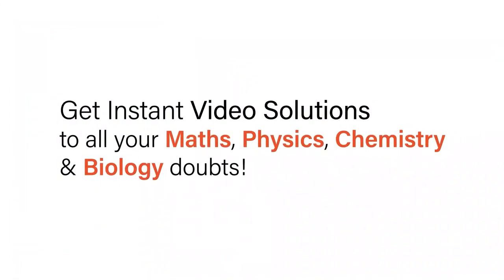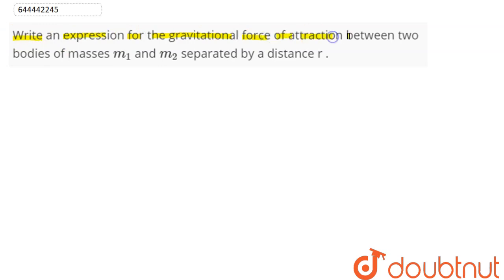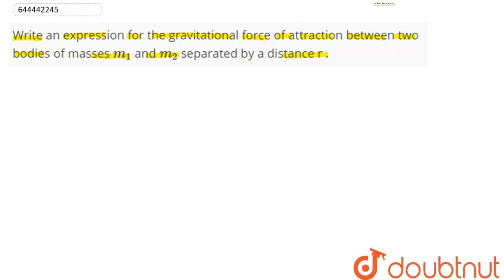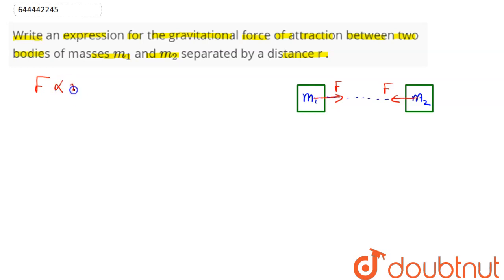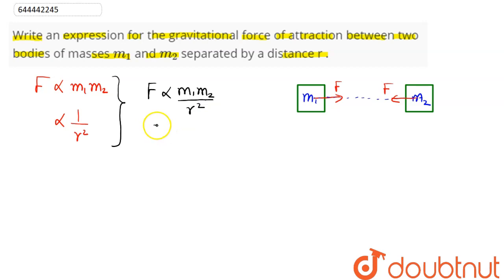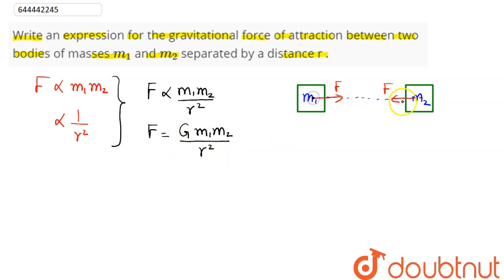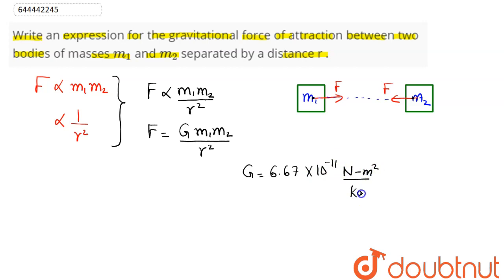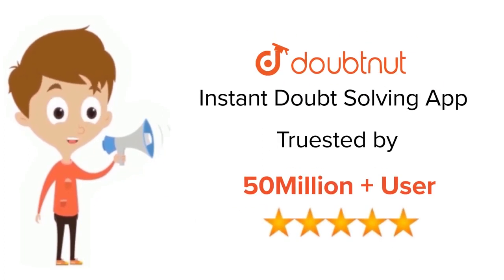Write an expression for the gravitational force of attraction between two bodies of masses m_1 a...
Write an expression for the gravitational force of attraction between two bodies of masses m_1 and m_2 separated by a distance r .
Class: 9
Subject: PHYSICS
Chapter: LAWS OF MOTION
Board:ICSE

👉 Have Any Query? Ask Us.